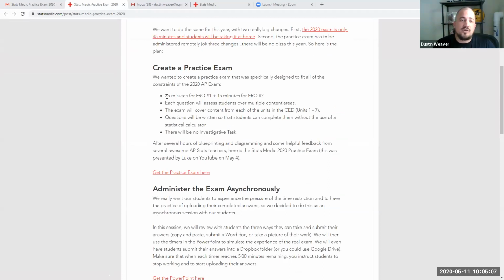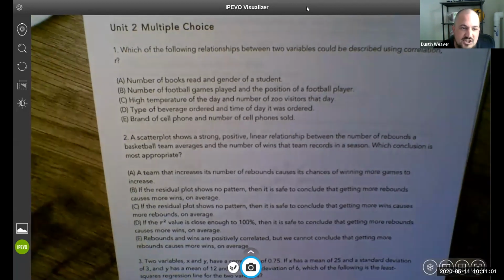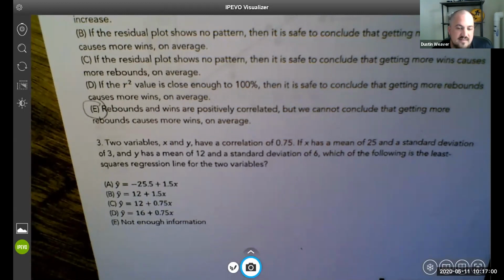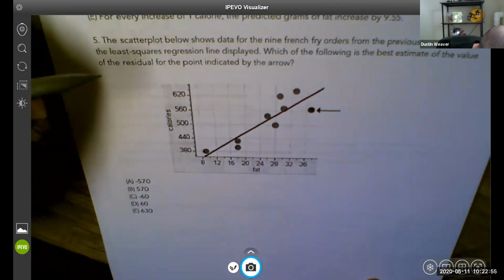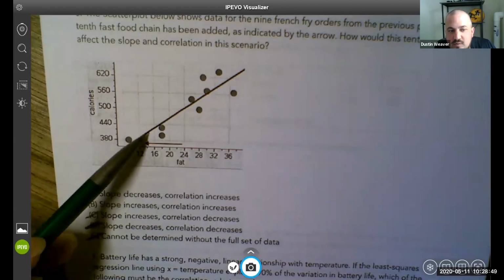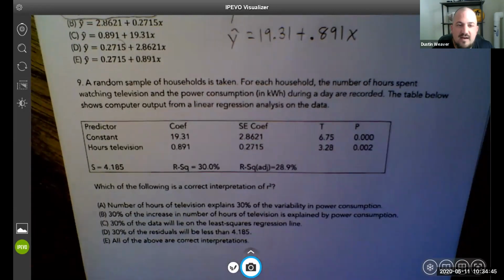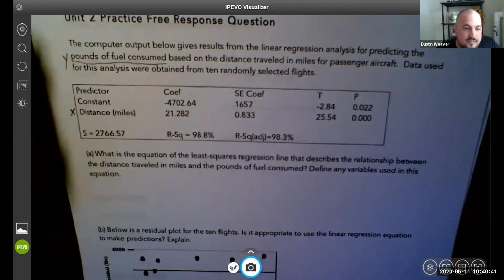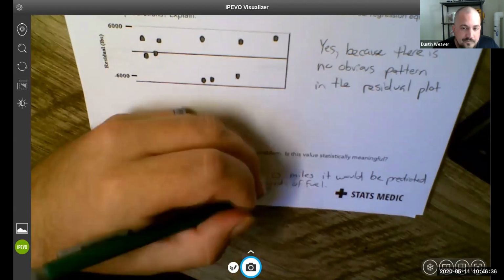AP Statistics 2020 Online Review Part 5